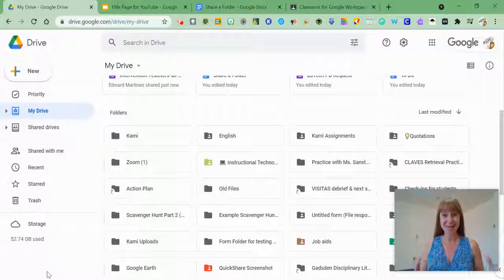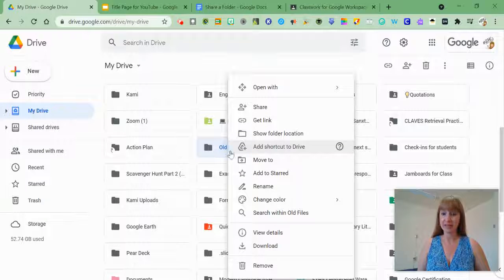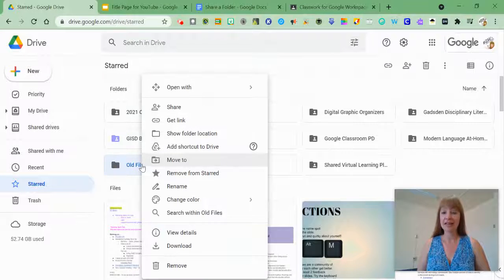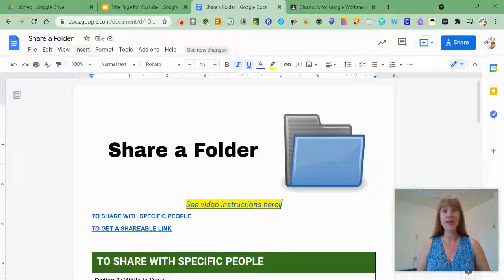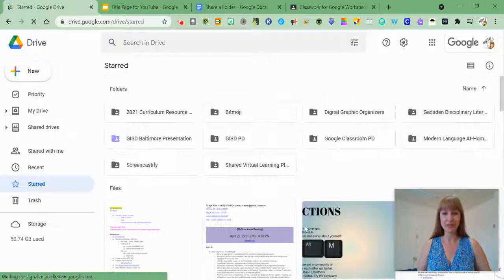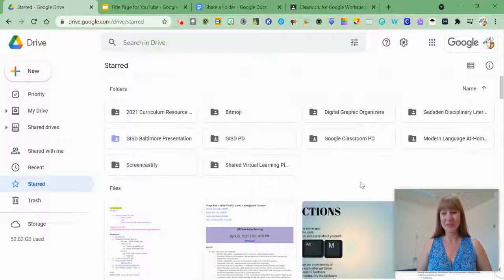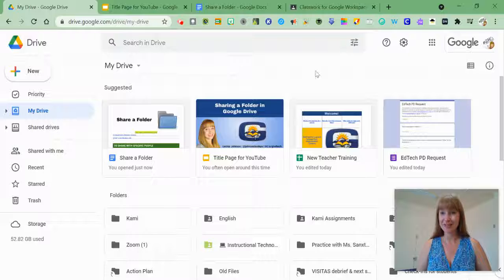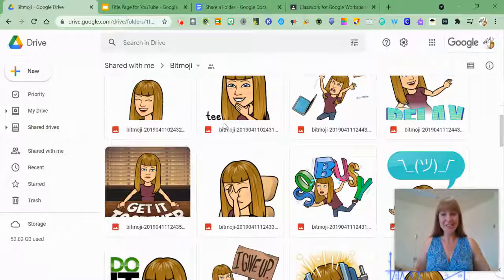⭐Star a Folder or File in Google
⭐=Important! (or at least important for now. 😉) You can right-click to STAR ⭐ a folder or file in Drive. When you're working in the file, you will see an empty star next to the title that you can make yellow when you click it to add that file to your starred items.